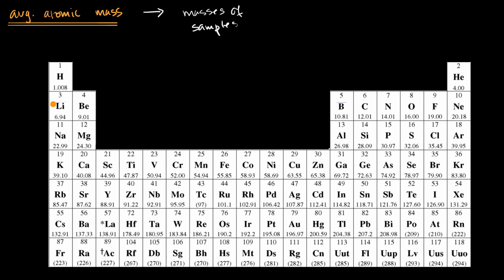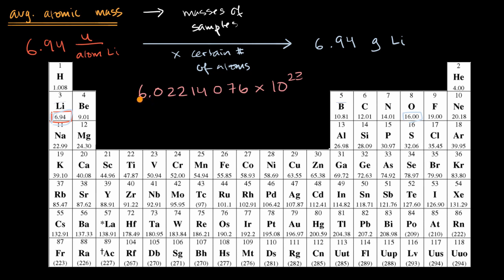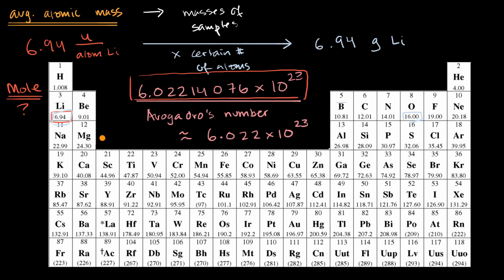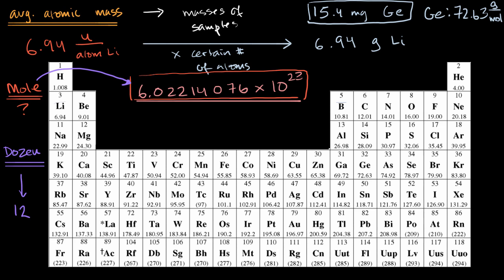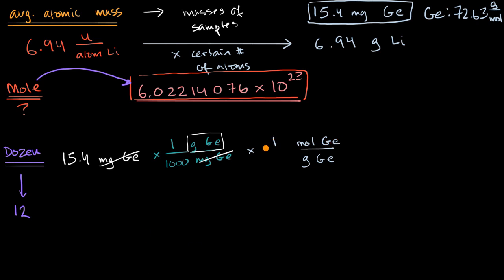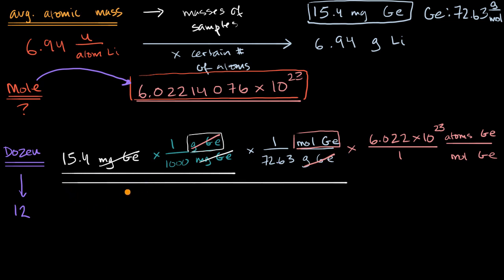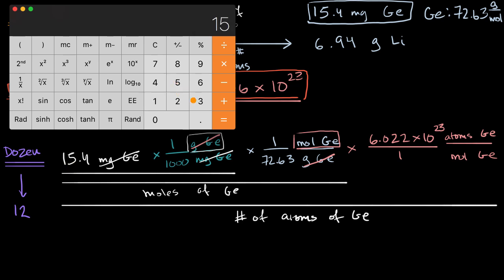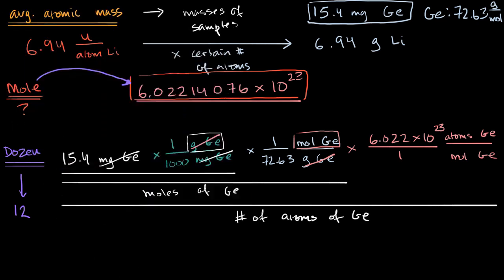Unit 1: Atomic structure and properties: The mole and Avogadro's number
One mole of a substance is equal to 6.022 × 10²³ units of that substance (such as atoms, molecules, or ions). The number 6.022 × 10²³ is known as Avogadro's number or Avogadro's constant. The concept of the mole can be used to convert between mass and number of particles